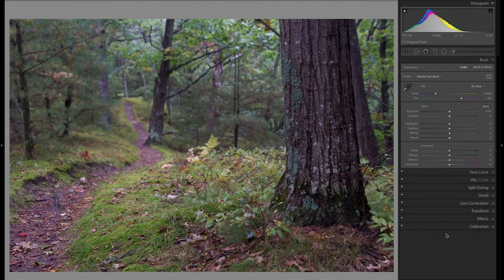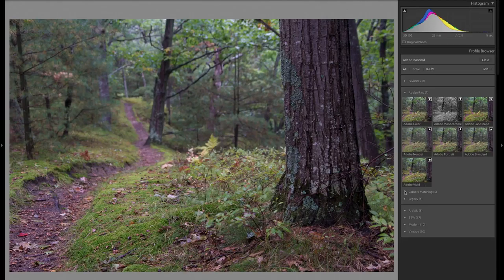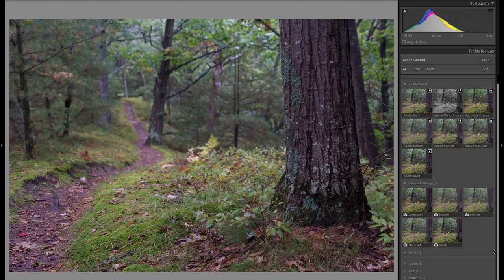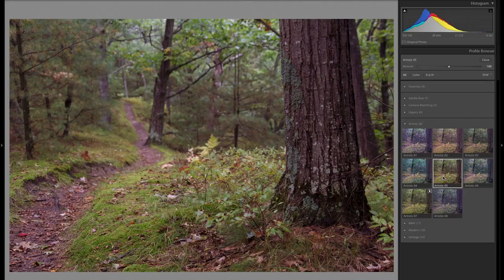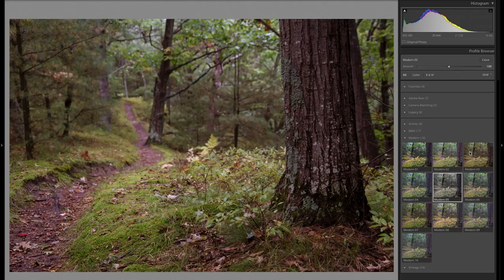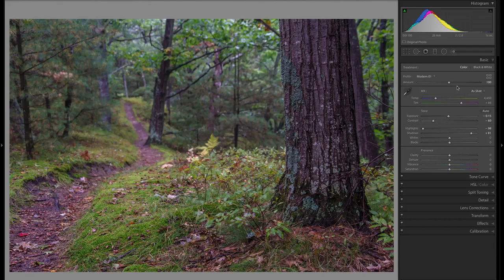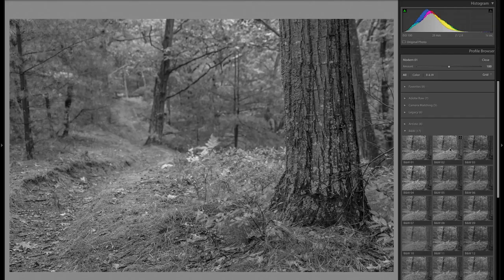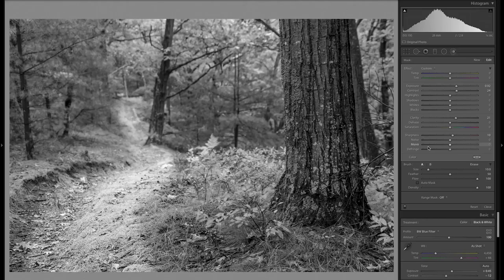Video Tutorial: Profiles Overview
Take a quick tour of Profiles - a recent addition to Adobe Ligthroom